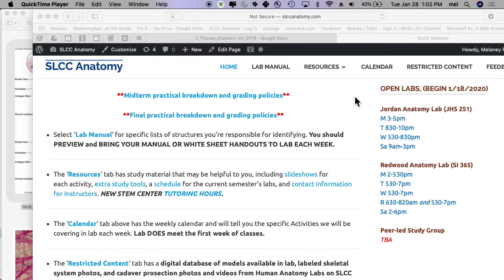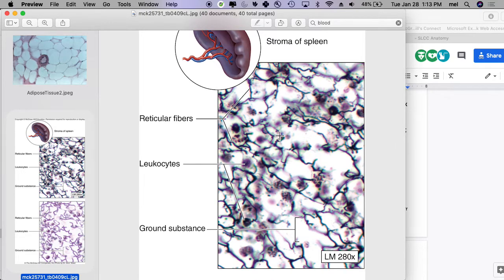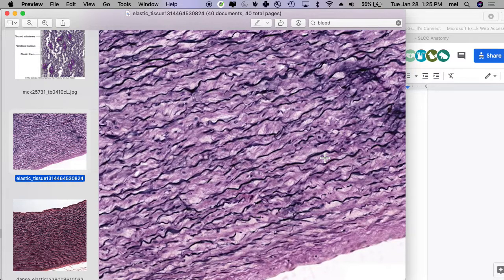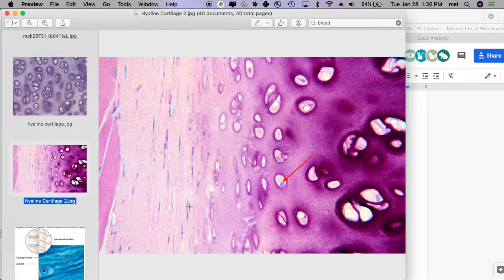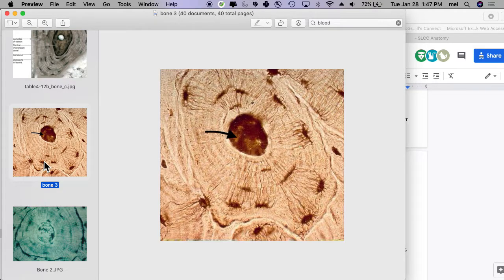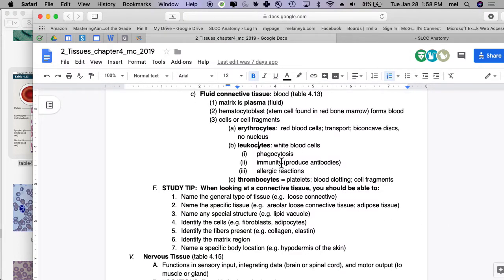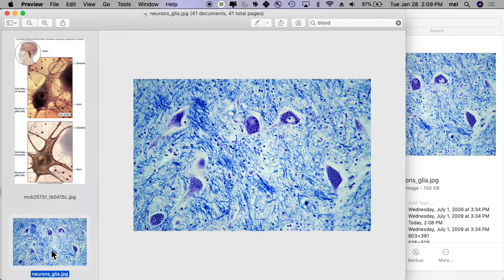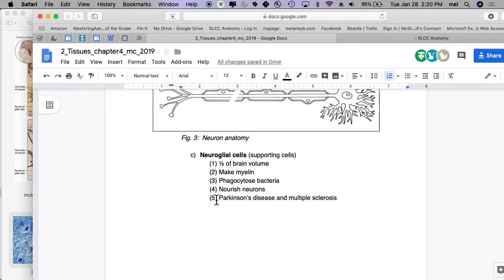Spring 2020, Histology 3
s20 histology 3